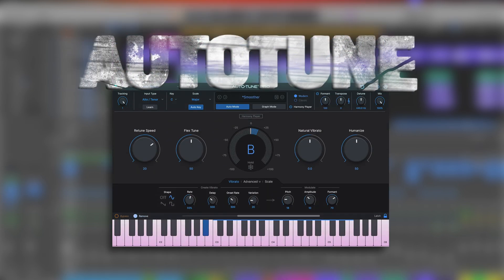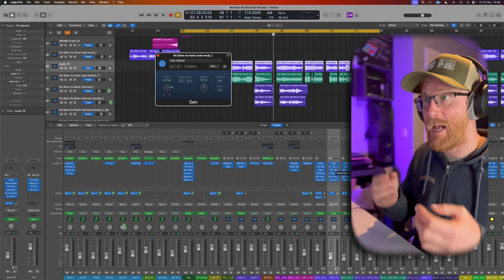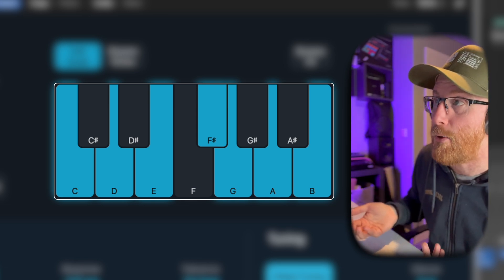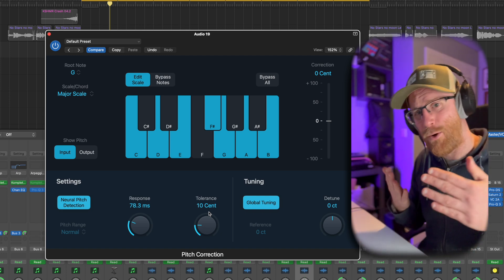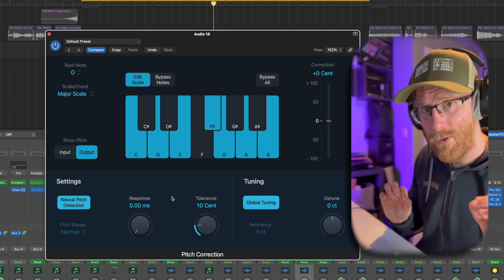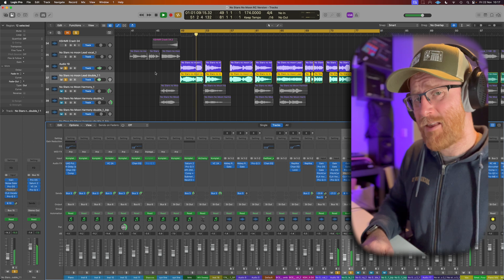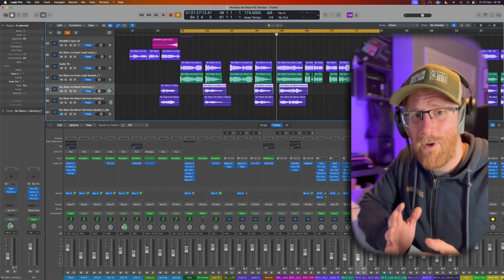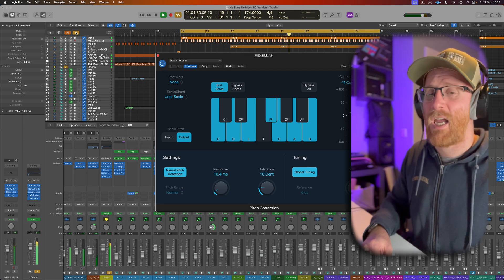Essential Autotune Tips for Logic Pro Every Music Producer Needs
This logic pro autotune tutorial show cases how i sued the pitch correction plugins for logic pro on my release Light Me Up, Which was distributed by

Chapters
00:00 What is autotune
00:36 Our Track Example
01:27 Plugin Chain Importance
03:47 Autotune in Logic Explained
14:07 Ninja 🥷 Bonus Tip

🚀 For less than a starbucks coffee to get access to multiple courses, files, projects, presets & more

FREE STUFF